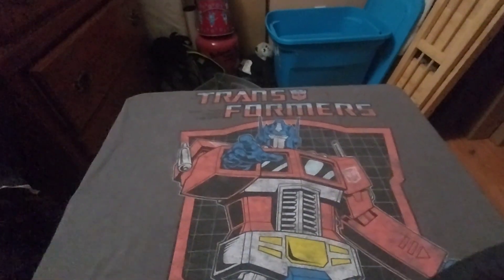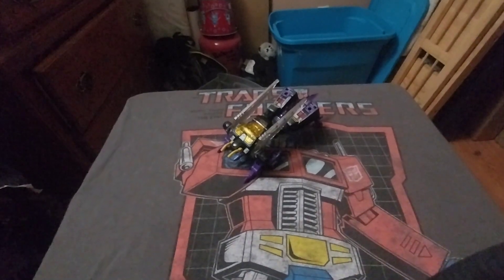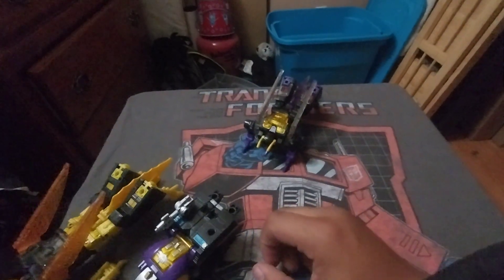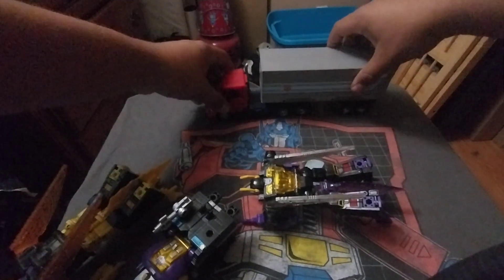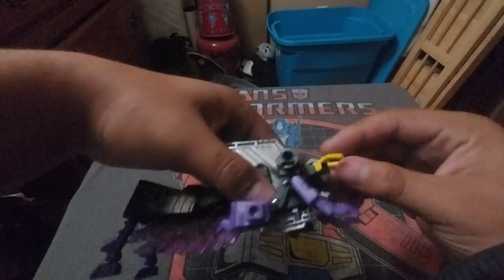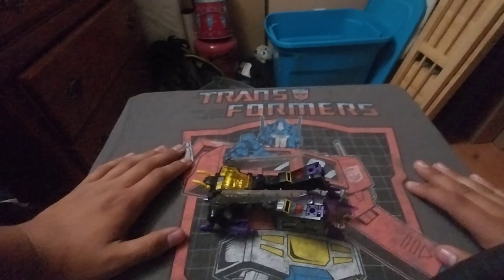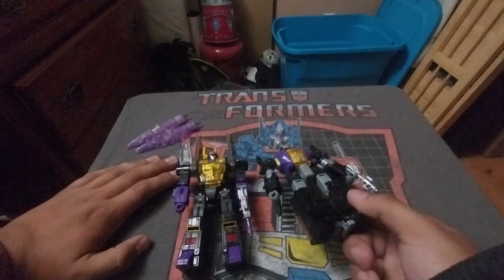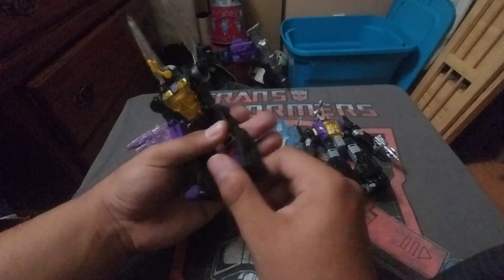Transformers legacy Kickback (Review #17)